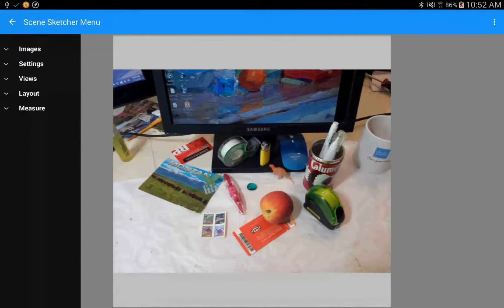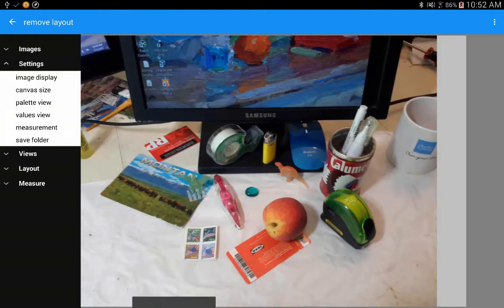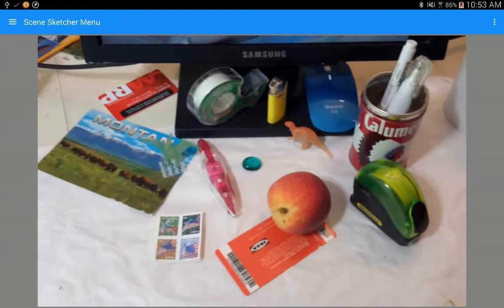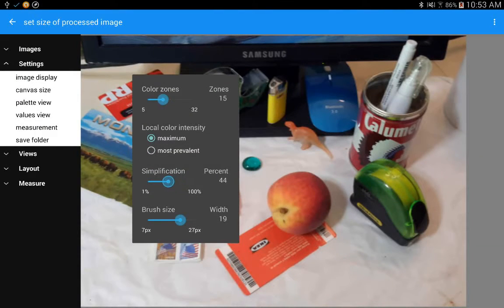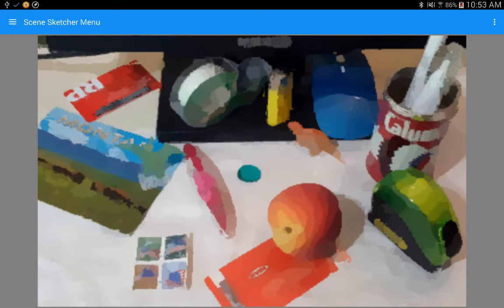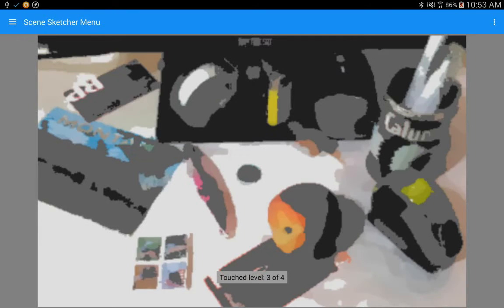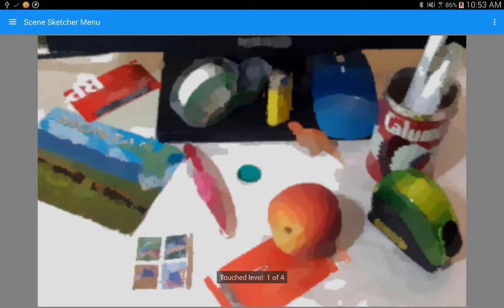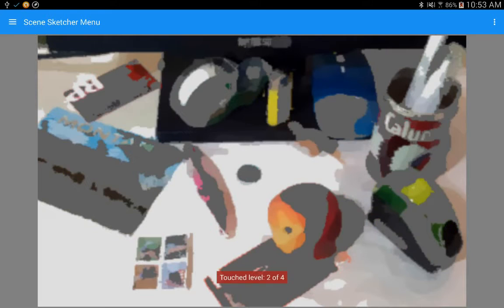Scene Sketcher - An Android app to help you draw and paint what you see.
A free Android app for visual artists.